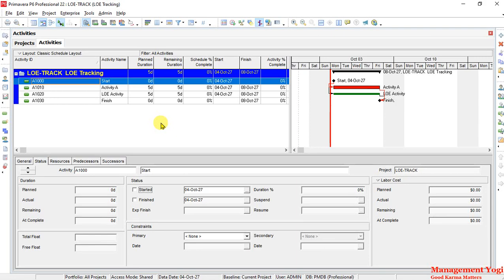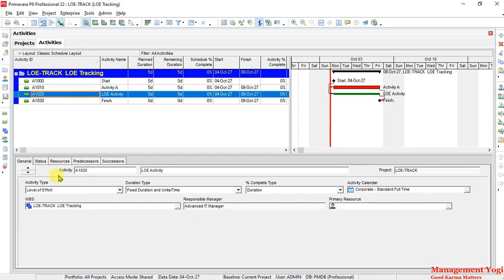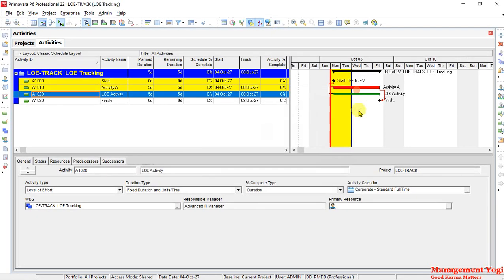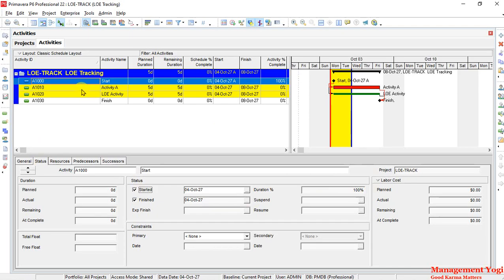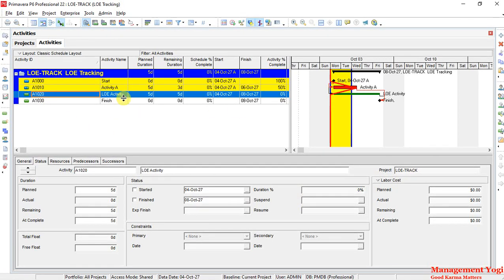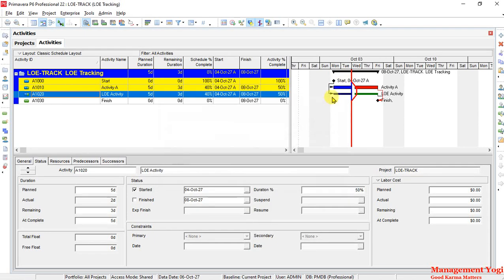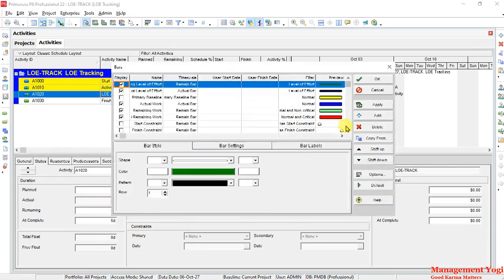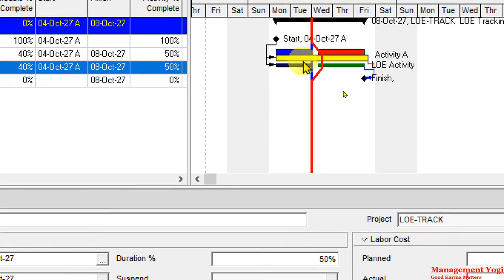MANAGEMENT YOGI: Primavera P6 – Scheduling and Tracking A Level of Effort (LOE) Activity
I wrote about the LOE activity earlier and informed how it’s planned. This raised some questions related to scheduling and tracking LOE activities, which some engineers and managers find difficult to use. In this post, we will check the scheduling and tracking aspect of LOE activities.

Complete Primavera P6 Course (full money-back, NO T&Cs) - Primavera P6  Pro Live Lessons:

Related Course: Practical RMP with Oracle Primavera Risk Analysis